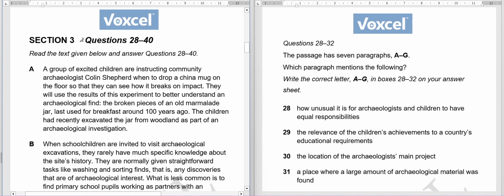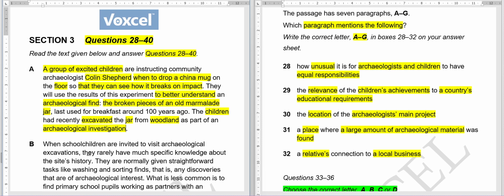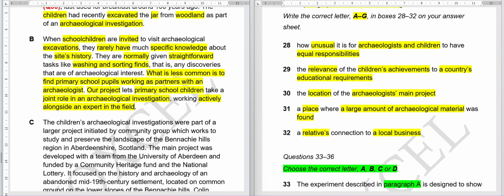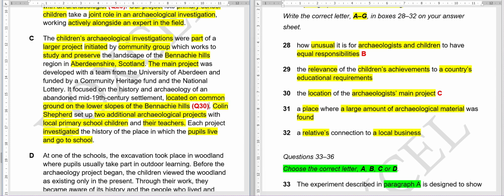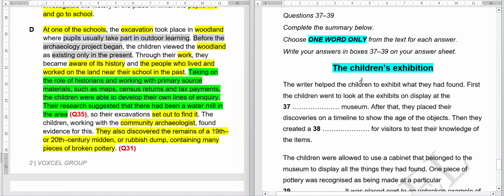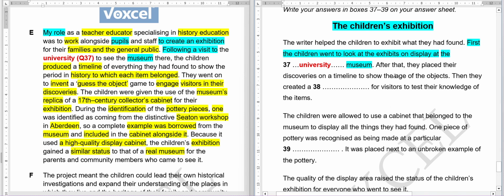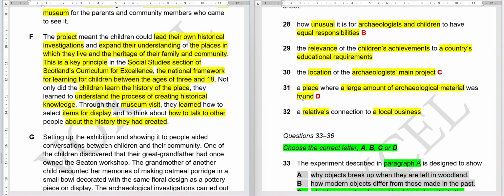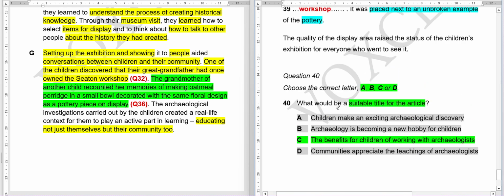Solved IELTS Cambridge Book 20 GT - Section 3 of Reading Test 1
This video discusses IELTS Reading Section 3 of the Cambridge Book 20 Test 1 General Training (GT).

Passage Title -  A group of excited children...

Types of Questions Covered in the Passage:

Each question is discussed thoroughly to ensure a better understanding. Answers are properly marked to help you out.